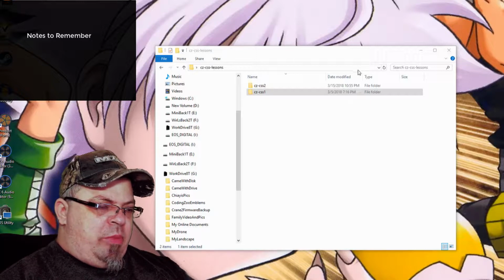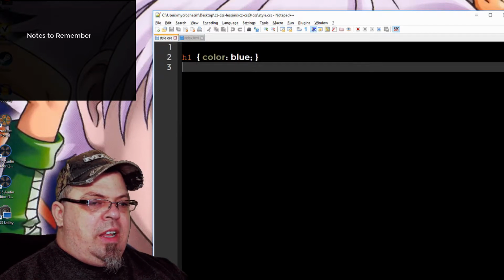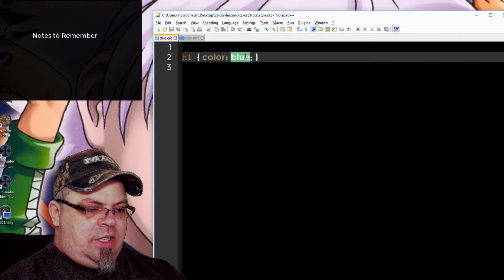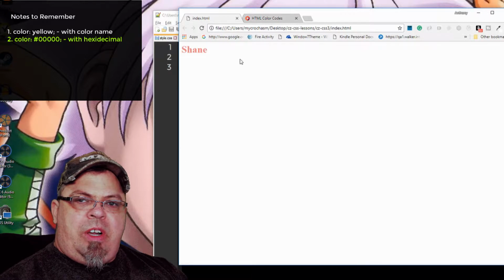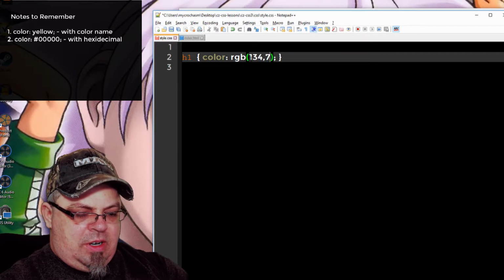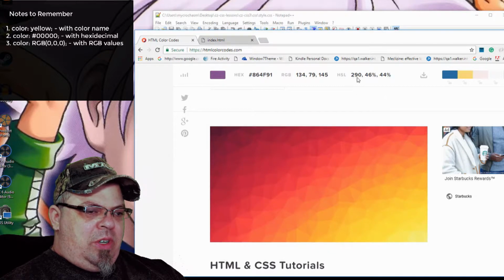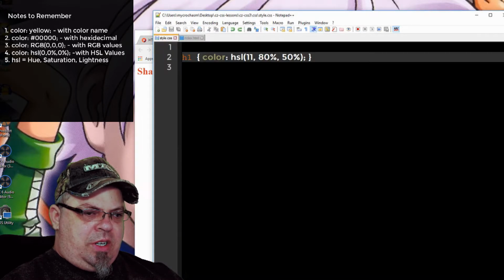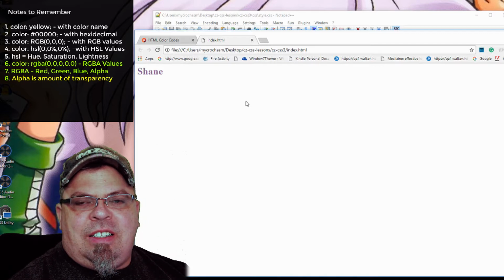CSS Color Property - 5 ways to use the Color Property - CSS Building Blocks Series - Lesson 3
CSS Color Property, Learn 5 ways to use the CSS color property. In this lesson, we learn how to use the CSS property color. We learn 5 different ways to specify the color including Hex, Color Names, RGB, RGBA, and HSL.